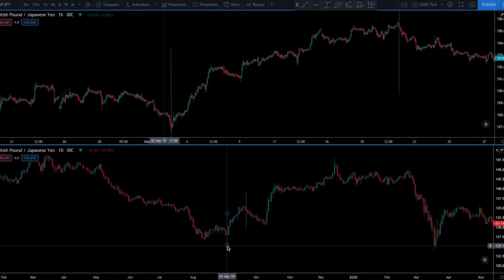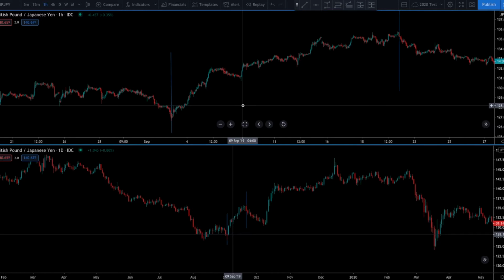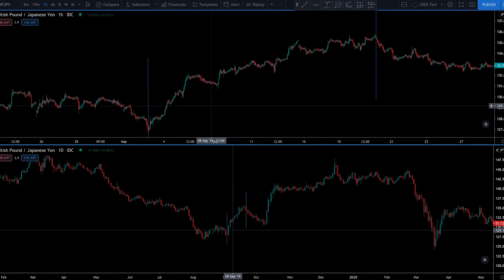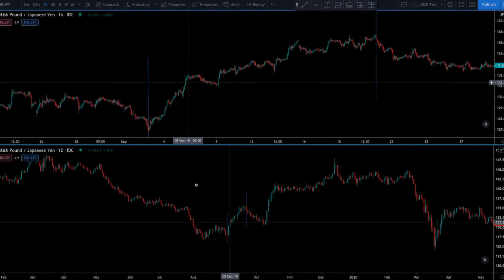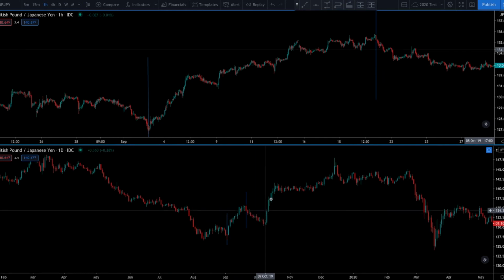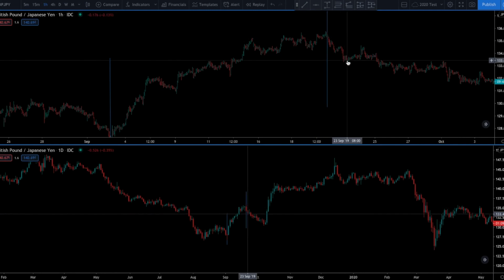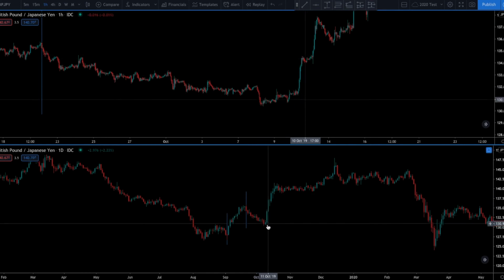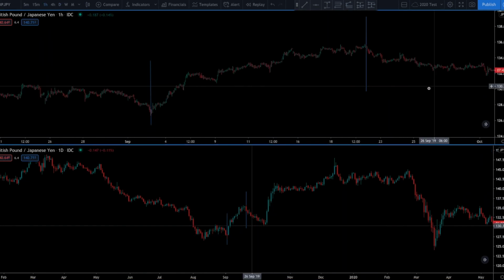What is Multiple Time Frame Analysis?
This is how I used multiple time frame analysis to identify the momentum shifts in daily runs and pullbacks.